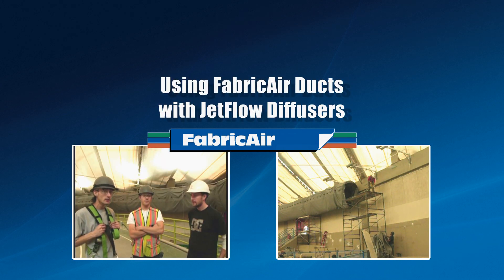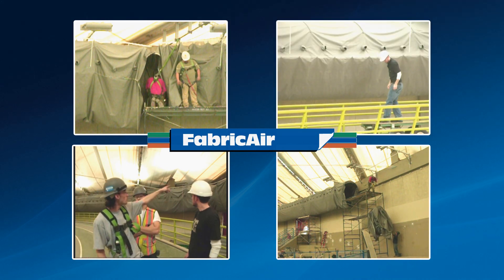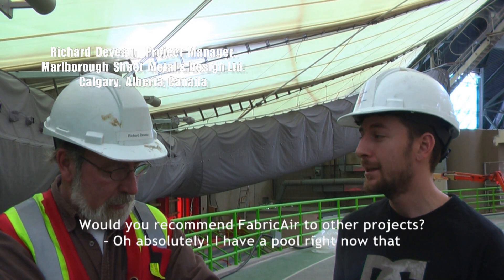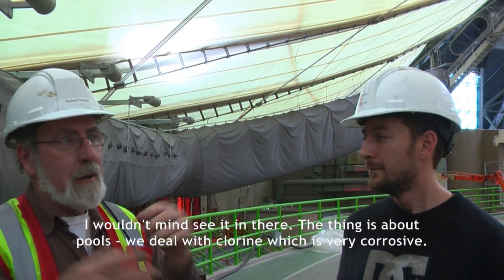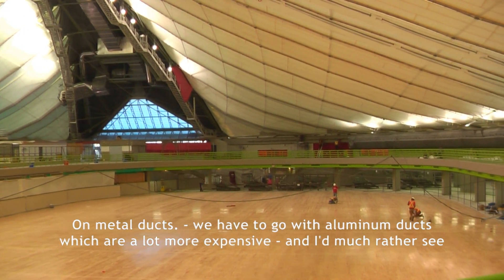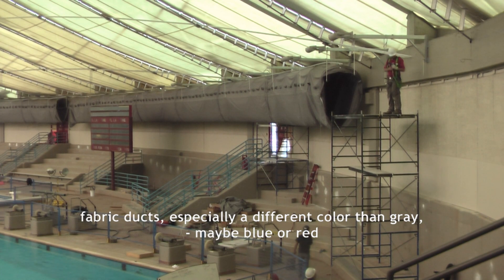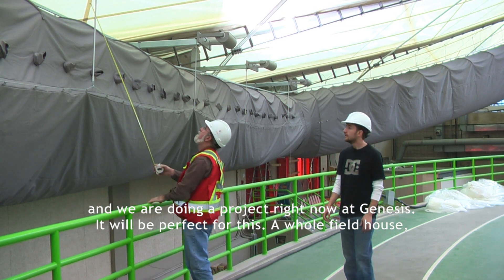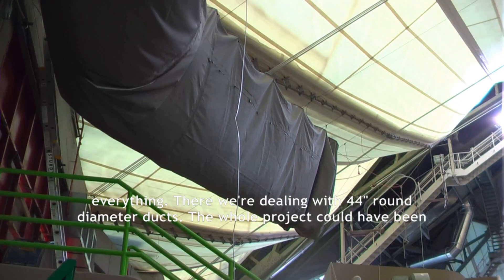Fabric Ducts with FabricAir JetFlow in Talisman Center for sports and wellness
Constructing the Talisman Center for sports and wellness in Calgary, Alberta, Canada. The movie clip show how the ventilation system is done using fabric ducting with JetFlow. JetFlow provide the longest throw ever from a fabric duct.